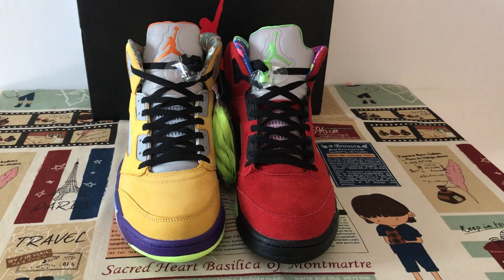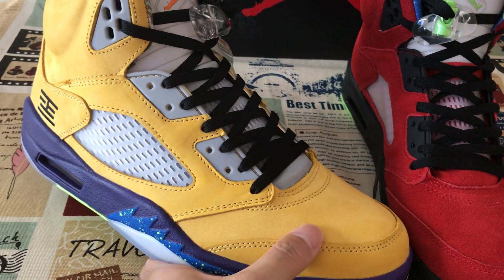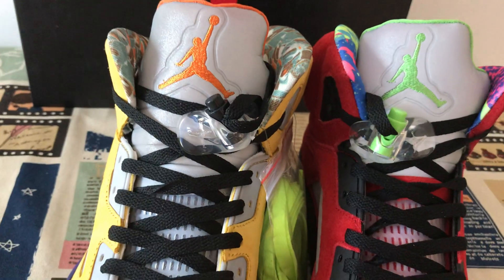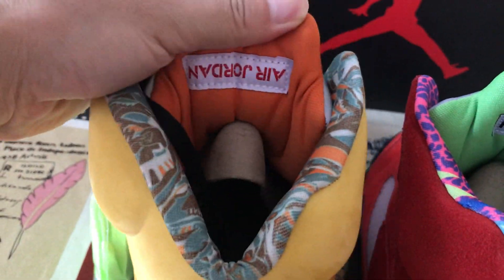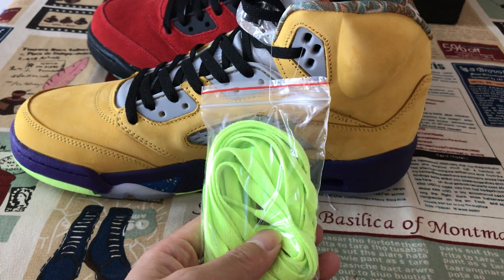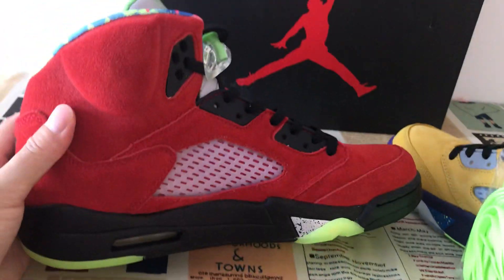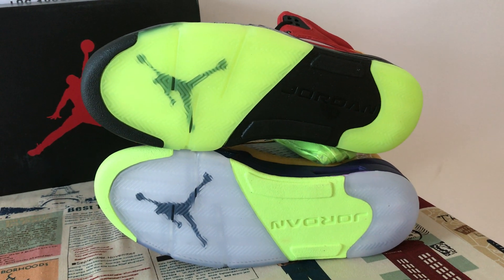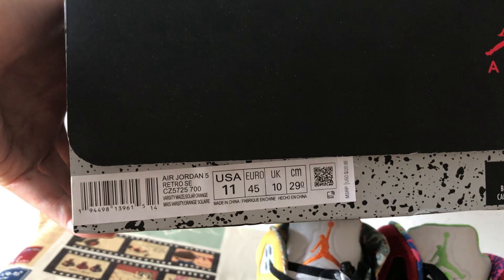What The Air Jordan 5 Retro Review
“What The” Air Jordan 5 Retro

Hey!Today we have a detailed first look and review on WHAT THE Air Jordan 5,and if you like them,pls order on my site

Elaborating on what its “Top 3” complement started, the “What The” Air Jordan 5 effectively mixes colorways in a fashion far more bold, using both the feet as well as the adjacent details to further celebrate some of the silhouette’s brightest and most iconic appearances.
Here both the “Raging Bull” and “Tokyo 23” schemes steer the helm, each dressing much of only one side. The right foot, whose Tokyo-inspired tones are marked with embroidered insignia, is contrasted abruptly both at the top line and sole — the latter delivering nods to “Bel-Air” while the former accents with patterns signature to the “Laser” offering and tongues ripped straight from the “Army Olive.” Directly opposite, red shades coat the suede construction, its heel dressed with “Shanghai” emblems; toolings then pay homage to “Quai 54” while “Green Bean” features outfit the collar.

Air Jordan 5 “What The”
Release Date: November 7th, 2020
Price: $220
Color: Varsity Maize/Court Purple-Ghost Green-Solar Orange